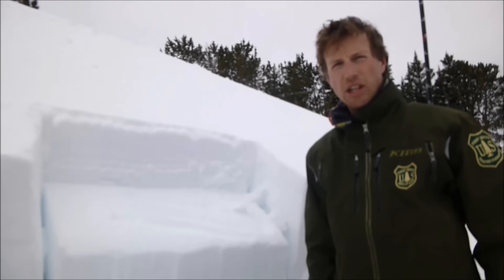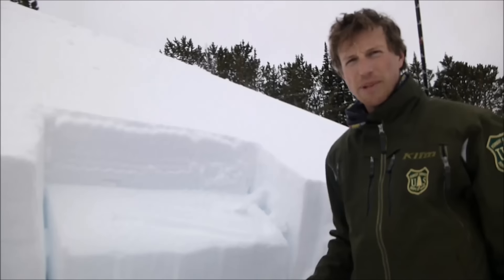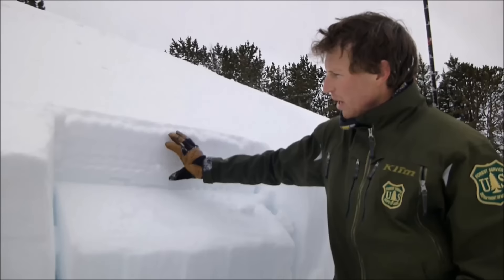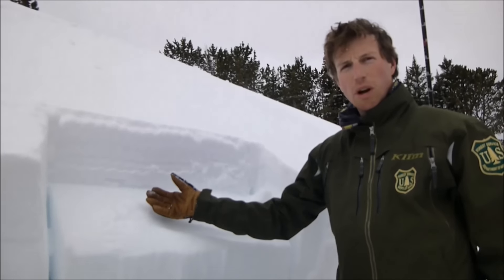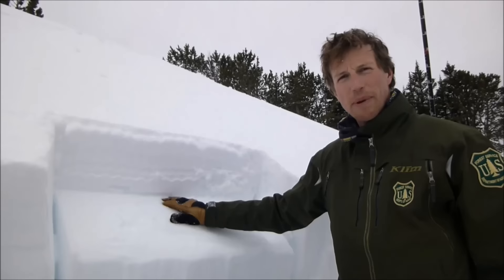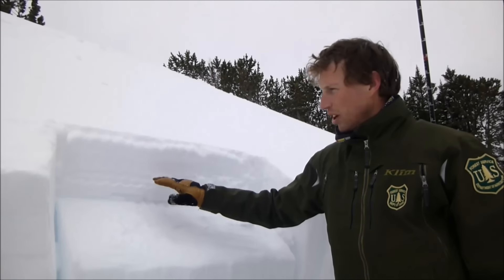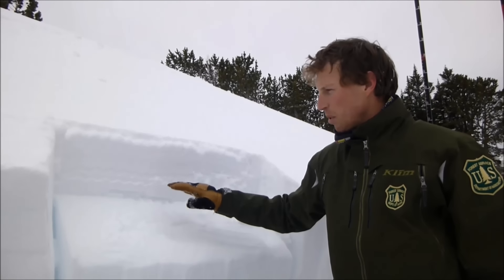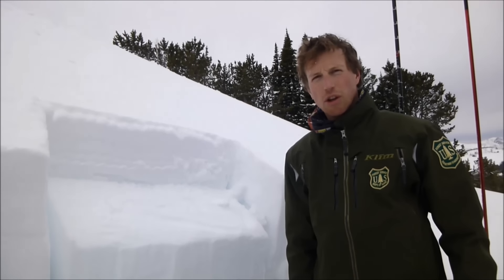Finding unstable snow: ECTP 15 - 17 Feb 16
Alex Marienthal gets a slab to propagate on facets and surface hoar in Taylor Fork.